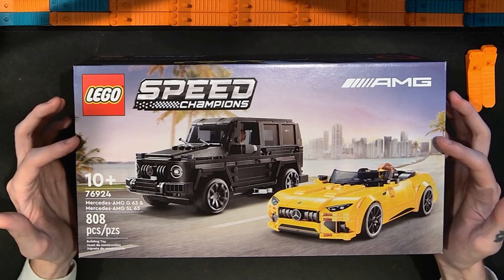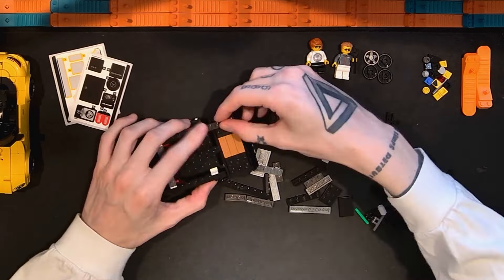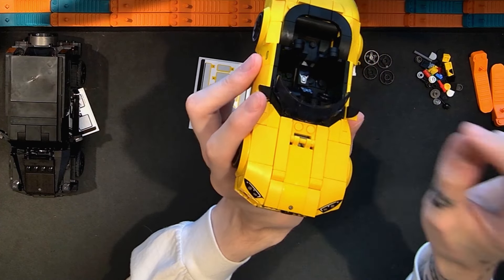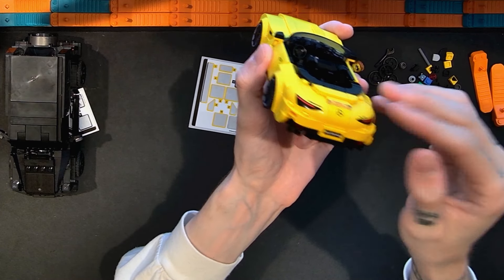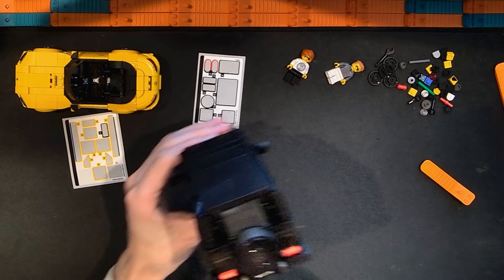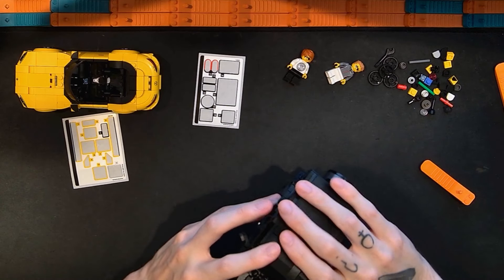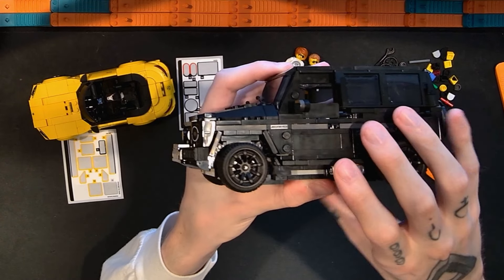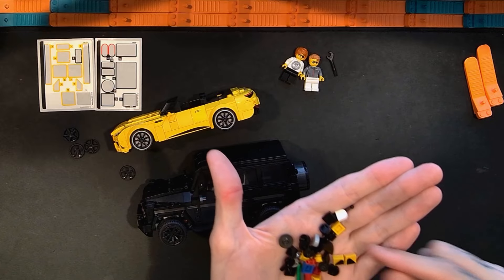LEGO Speed Champions Mercedes-AMG G63 & Mercedes-AMG SL63 Two Pack 76924 Build and Review! G Wagon!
Build and fan review of the LEGO Speed Champions Mercedes-AMG G63 & Mercedes-AMG SL63 Two Pack 76924 set with 808 pieces. I paid $45 for this set.

00:00 Intro